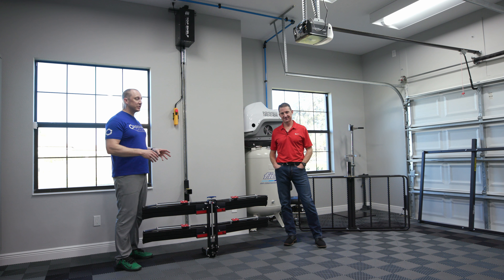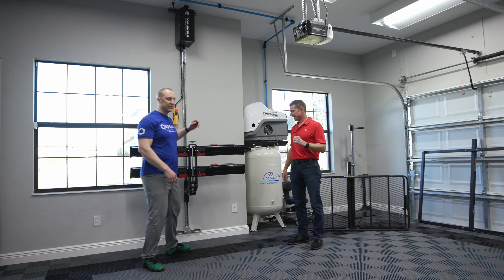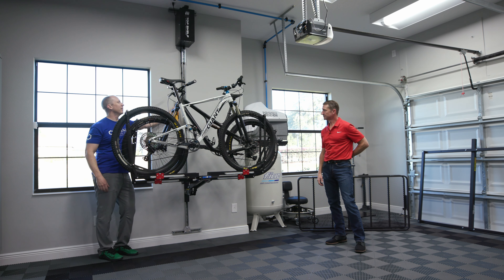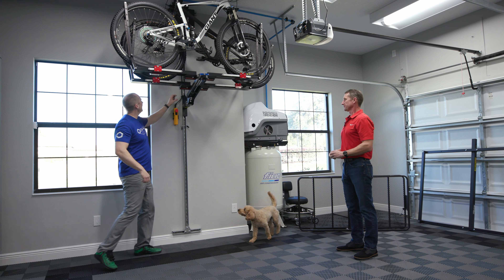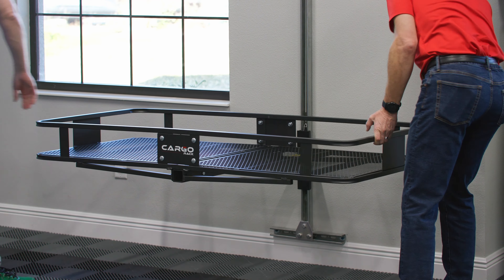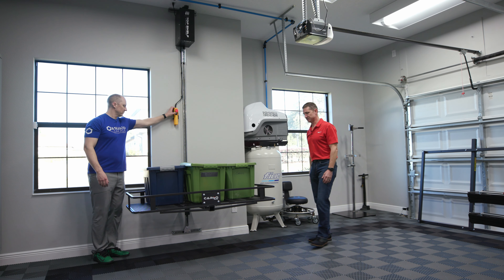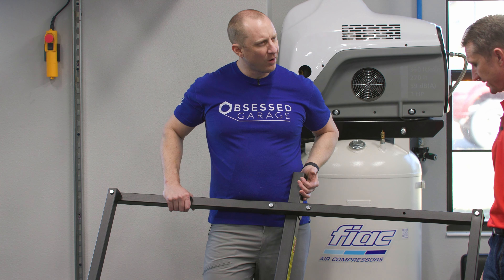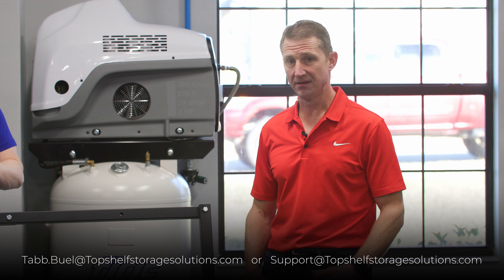The Lift 400 - Top Shelf Storage Solutions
Gear We Use Everyday (Cameras, Computers, Etc.):